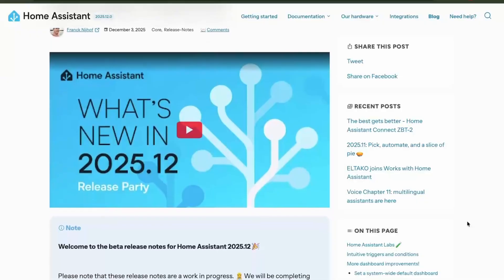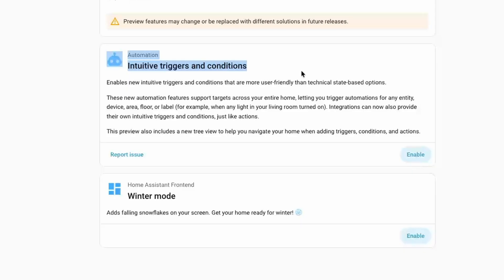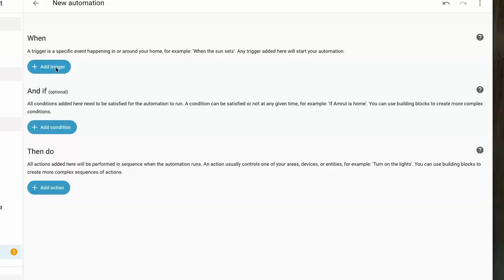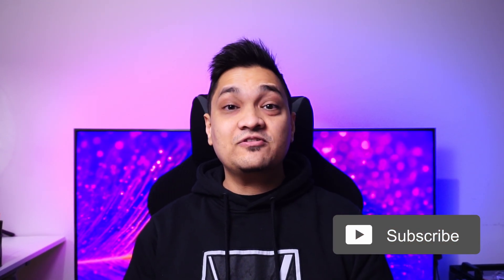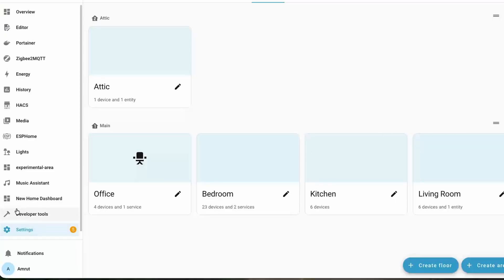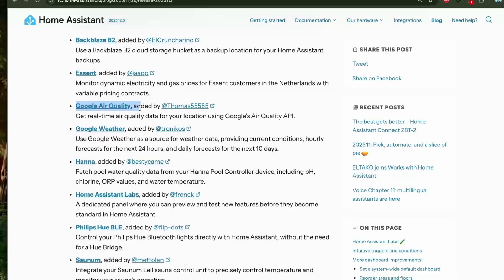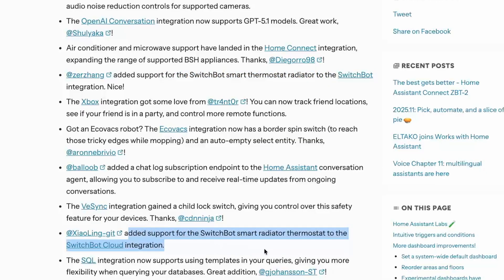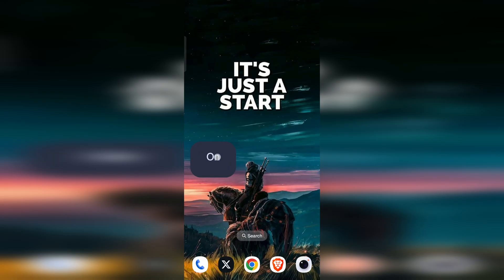What's NEW In Home Assistant 2025.12 December Release🚀| Automation Triggers, Voice Pipeline & More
Lets look at the Home Assistant 2025.12 release updates.